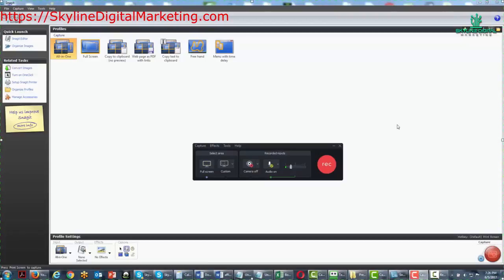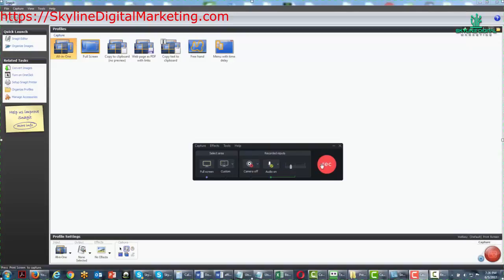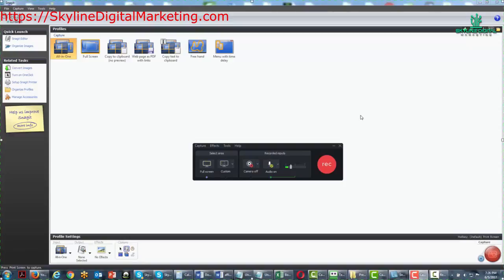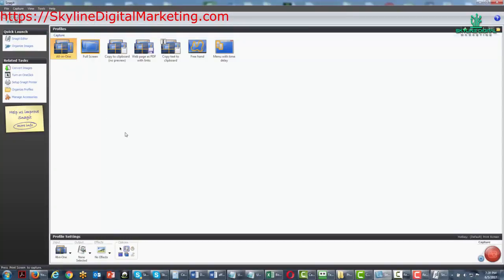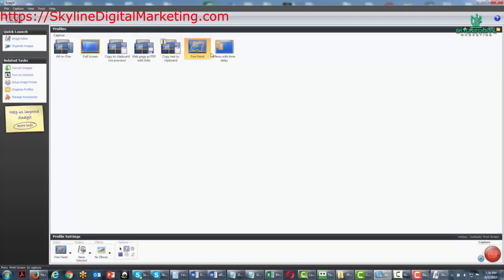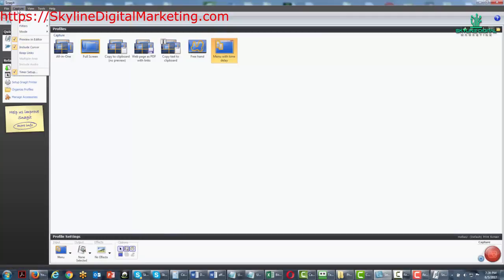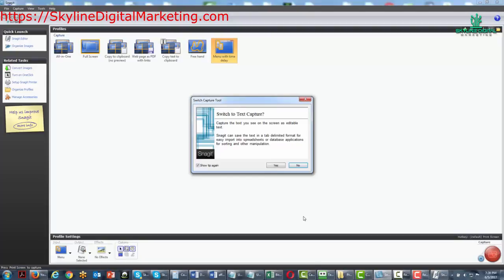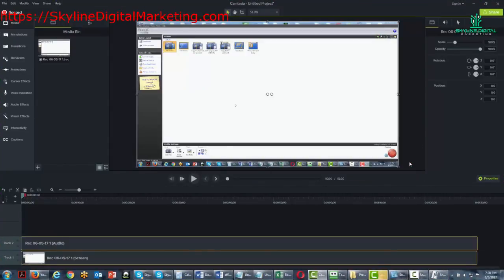Lesson 0021 Recording A Brief Video To Show More Effects